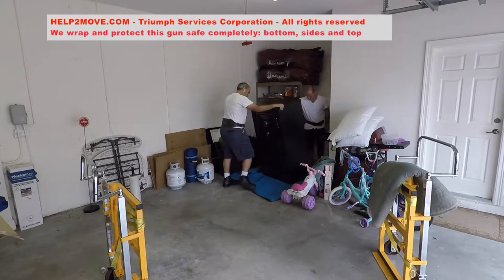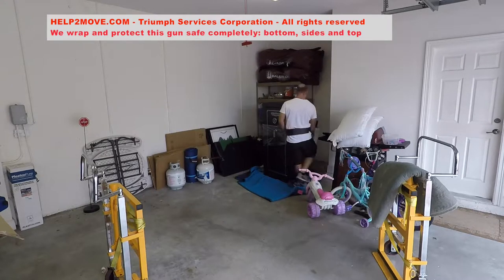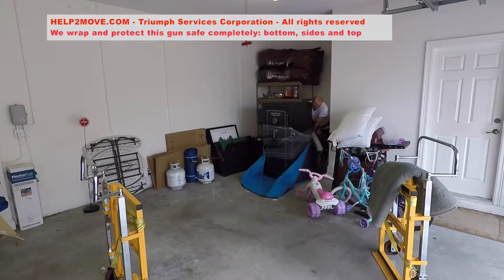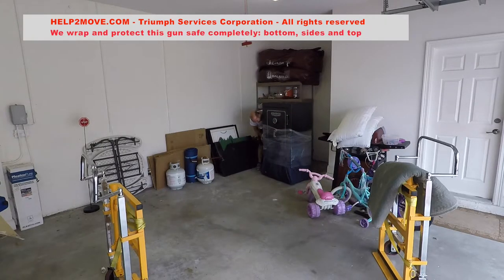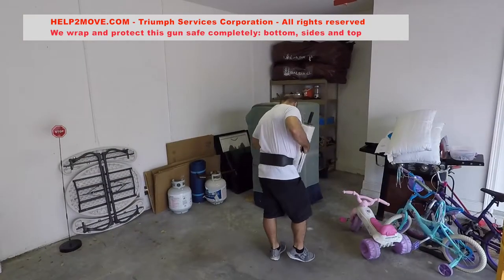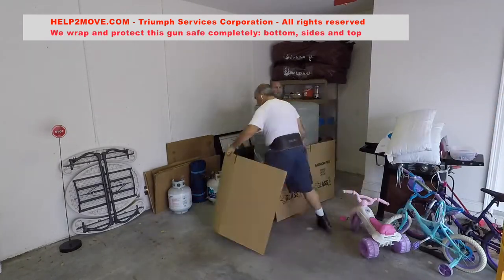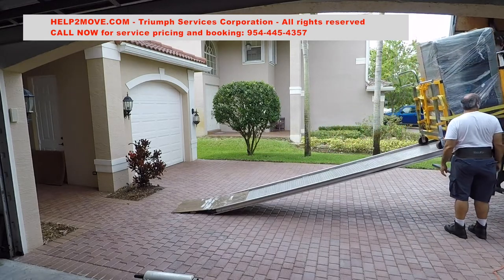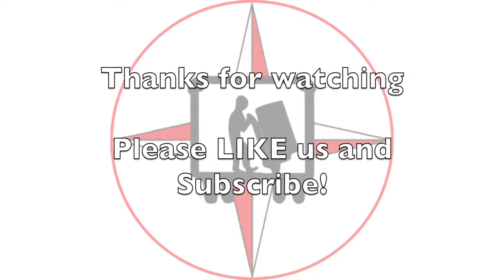HOW WE MOVED A HEAVY GUN SAFE - AMAZING JOB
How to move a gun safe
Today we are doing one more safe moving. This is a 450 pound safe.
We will wrap it completely, put cardboard in front of the door to protect the path of it and wheel it to the truck.
The destination is going to be a storage unit In Florida.
Now we will attach the hydraulic tools and this is almost a one-man operation.
We will take it to the ramp of our truck and winch it up.
I will just guide the safe, just to give it a nice start there in the ramp and the winch will do the rest of the job.

Created and posted by Triumph Services Corporation - Help2move.com

Timestamps:
00:00 - Introduction
00:13 - Wrapping the safe
00:34 - Attaching the hydraulic tools
00:54 - Winching the safe into the truck
01:00 - Job done!

VLOG 54